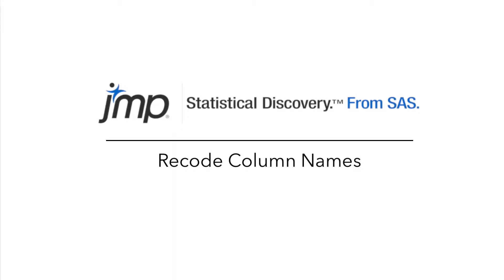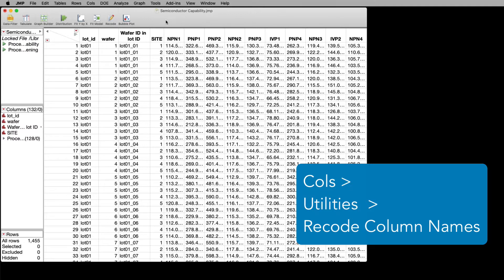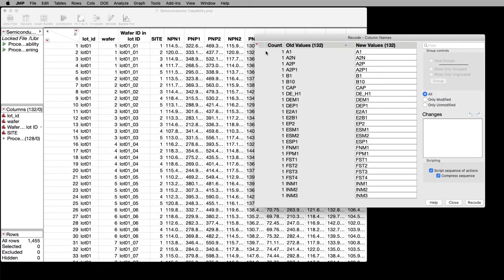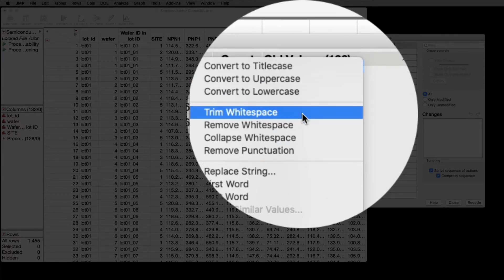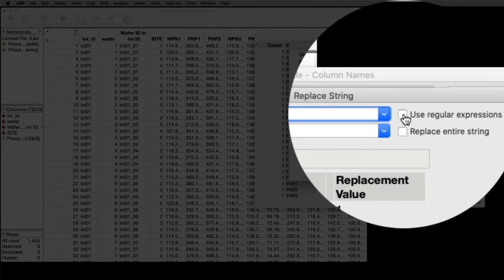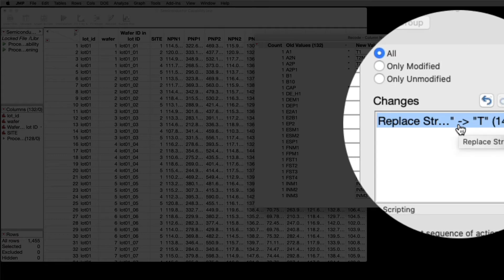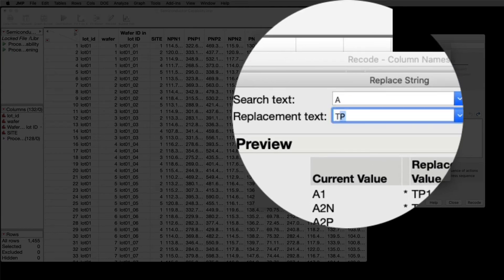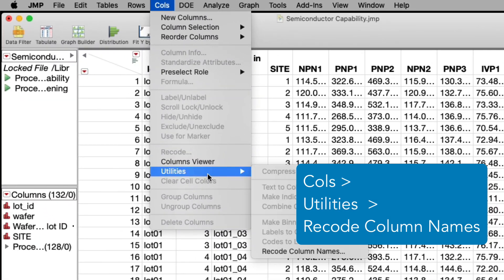Recode Column Names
What if you had a very wide data table with dozens of columns and you wanted to change column names? JMP has a tool for that! You can easily recode columns names, just as you can recode rows of data.